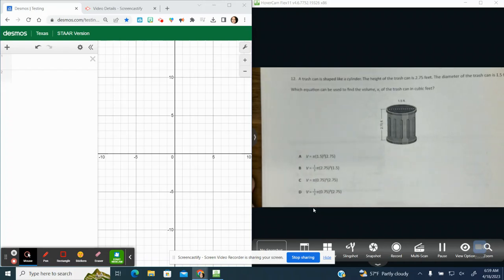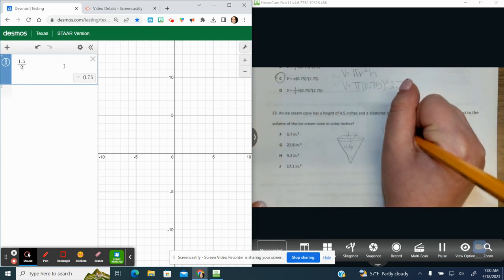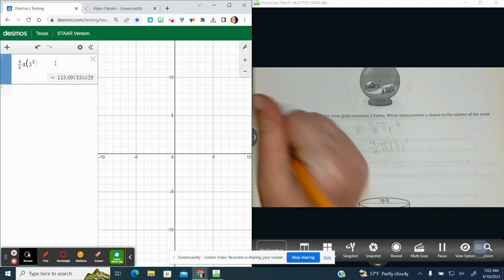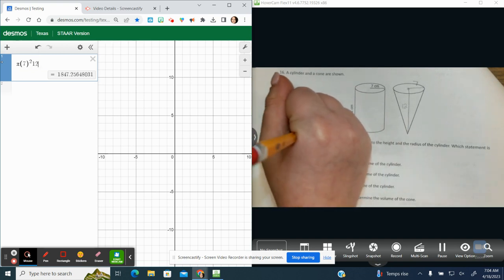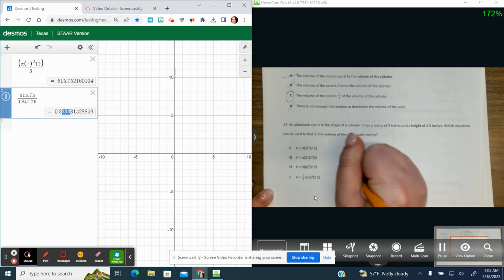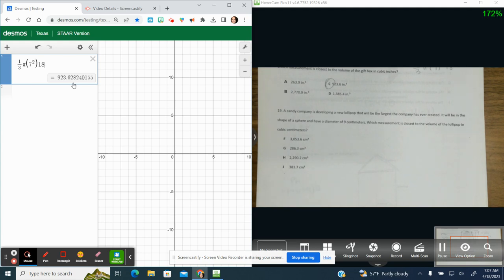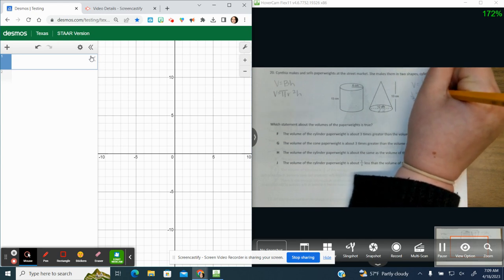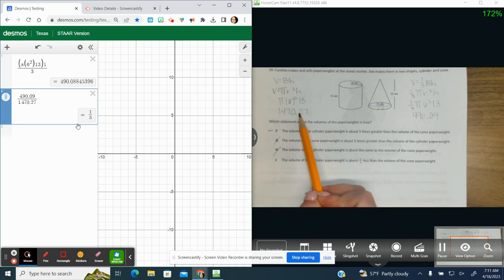Surface Area and Volume Questions 12-20